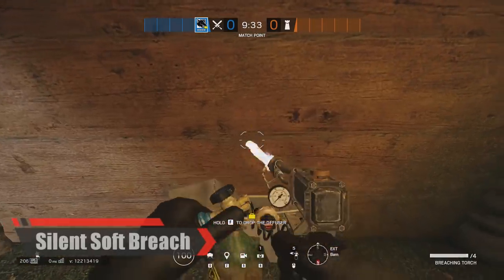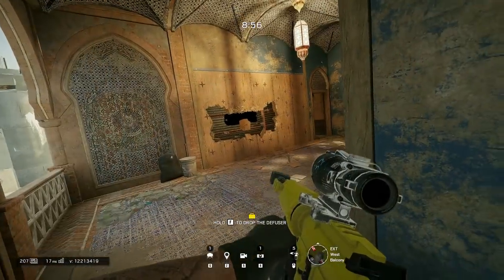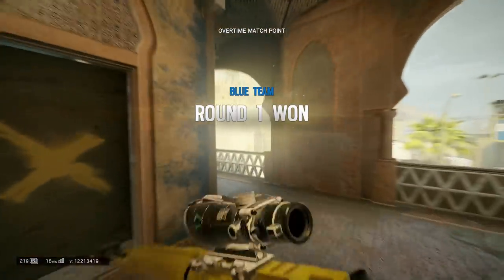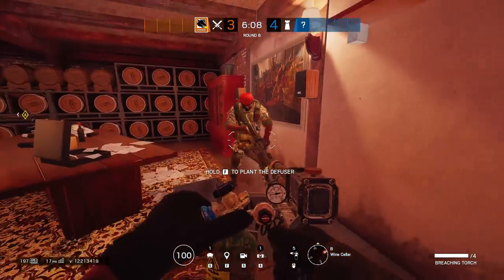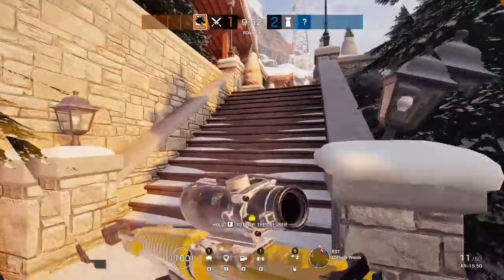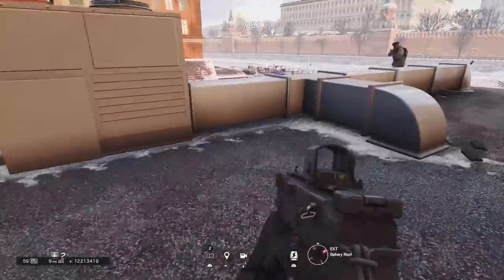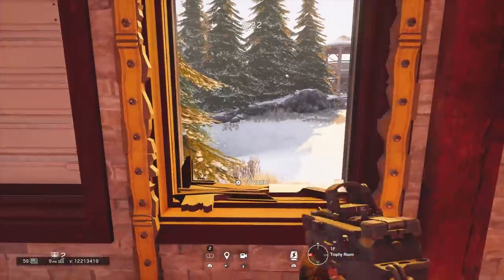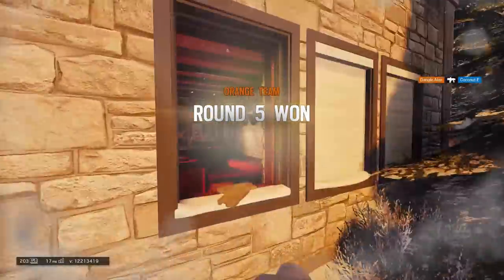The Best Maverick and Clash Tips and Tricks - Rainbow Six : Siege Operation Grim Sky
Check out these Insane Tips and Tricks for the new operators Maverick and Clash for the new operation Grim Sky with special guest Coconut Brah. Hope you enjoyed the video guys!! Make sure to smack that like button. Lets go for 2000 likes!

SHOUTOUT TO -

MEMBER OF DISRUPT